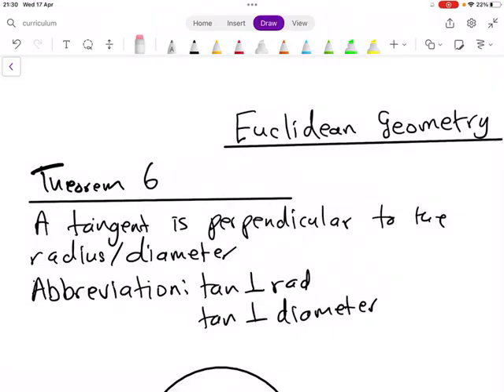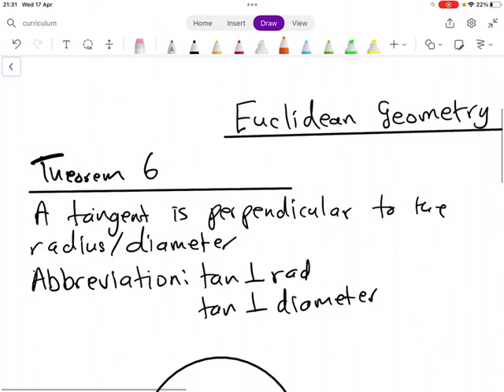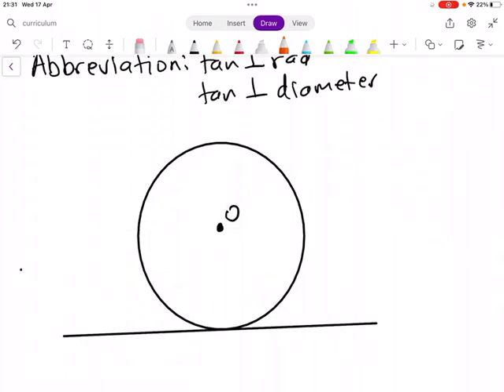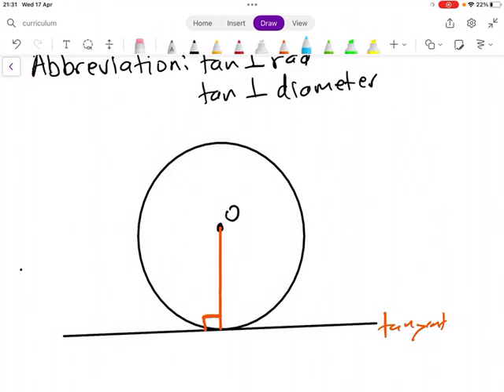Grade 11 | Euclidean Geometry | Tangent perpendicular to the radius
In this video we look at the relationship between the tangent and the radius